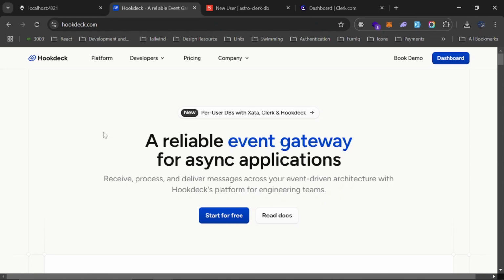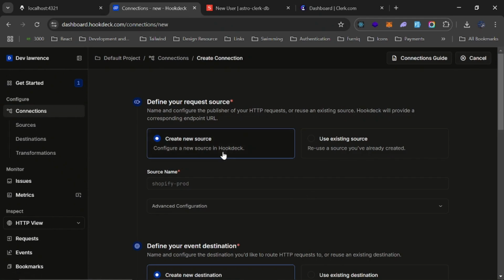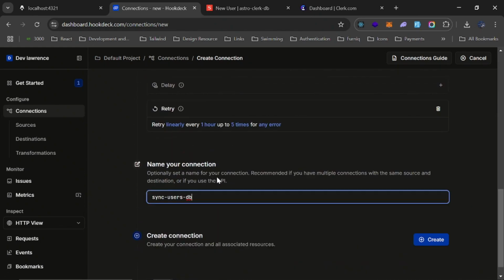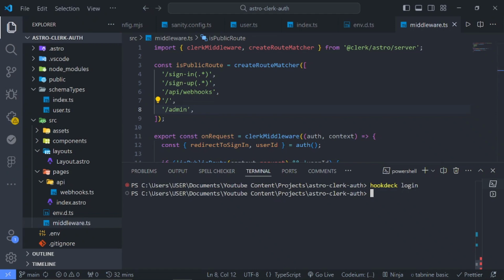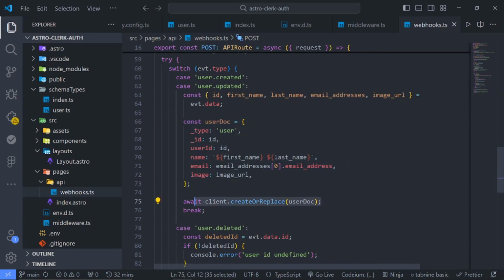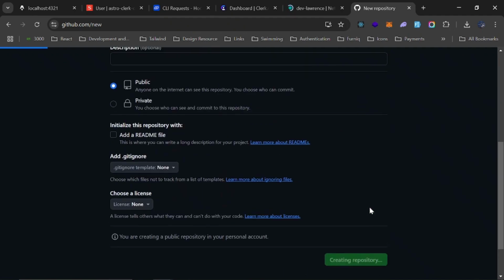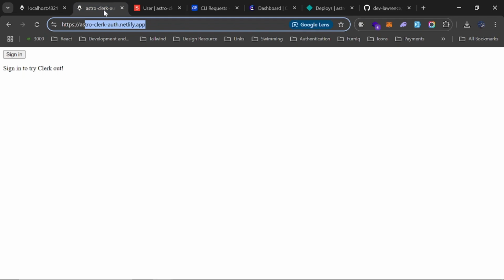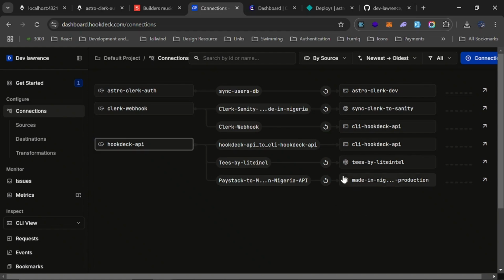A Better Way to Manage Your Webhooks!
What's up, guys? In this video, you will learn how to manage your webhook properly with a hookdeck.